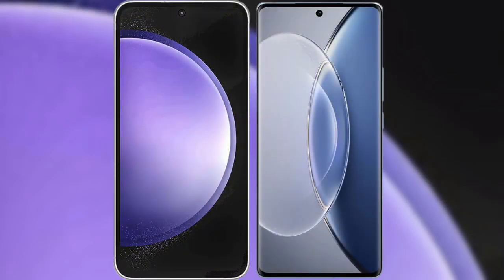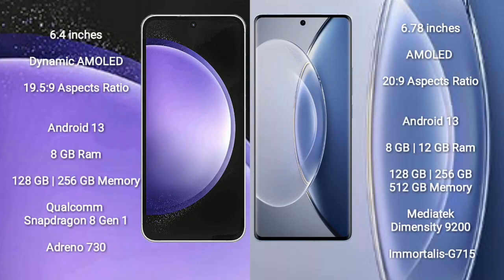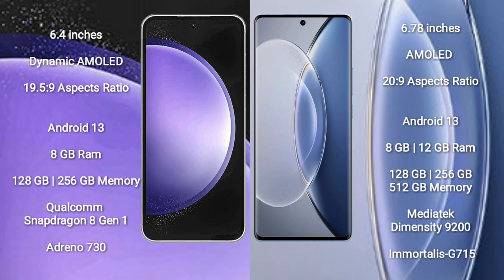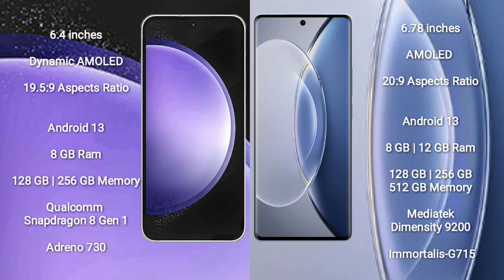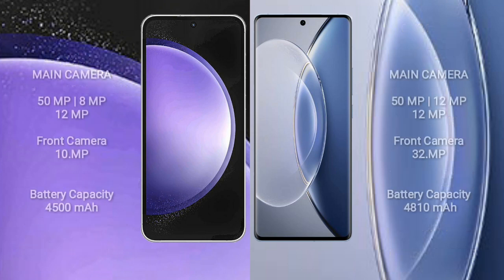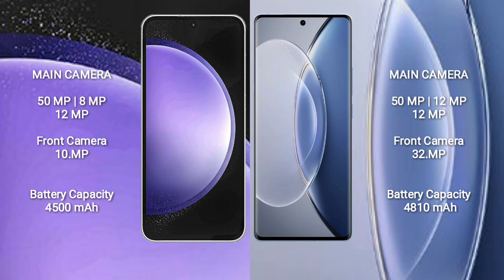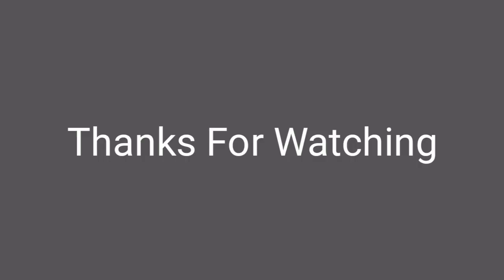Samsung Galaxy S23 FE vs Vivo X90 Review